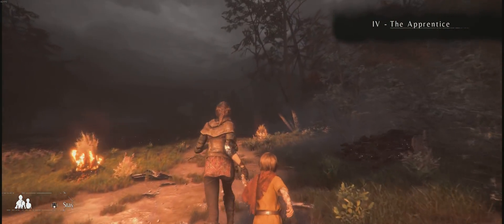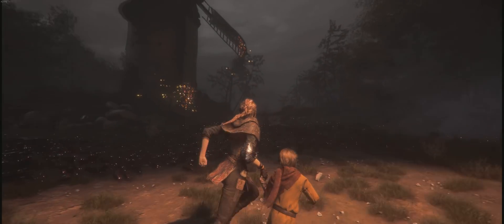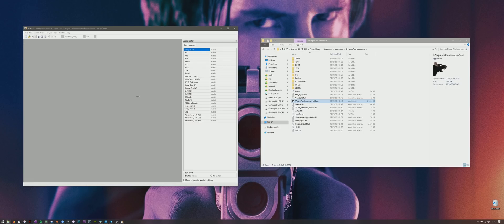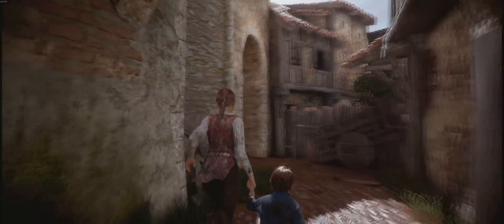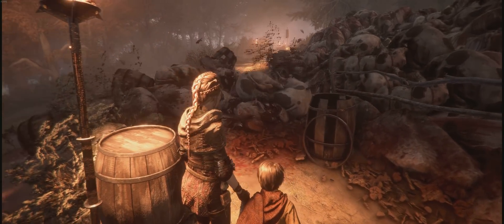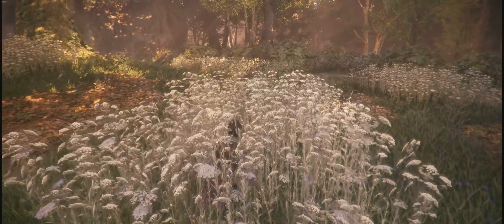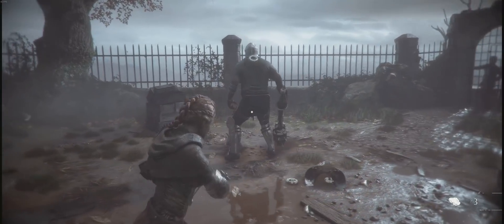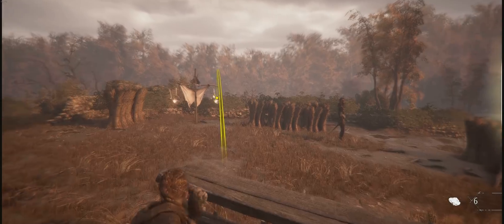A Plague Tale: Innocence | 21:9 Info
A look at A Plague Tale: Innocence at 21:9

Mod:
Navigate to the games download location, something like
SteamLibrary\steamapps\common\A Plague Tale Innocence

Inside here find the games .exe file

Open up your Hex editing software of choice, the one I use is HxD and open the game .exe in this software (I just drag it accross from the explorer window into HxD

Now hit CTRL+R on your keyboard and search for the following string - 39 8E E3 3F

And choose to replace this with either:

 3440x1440 - 8E E3 18 40
2560x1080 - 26 B4 17 40
3840x1600 - 9A 99 19 40

Make sure to replace both instances of this hex string (it's in the file twice). Then save and close HxD and off you play!

You'll probably have to do this every time the game updates.